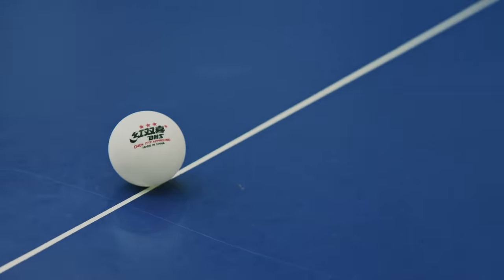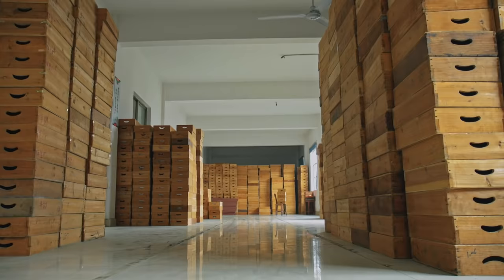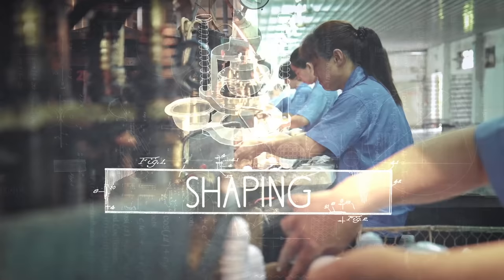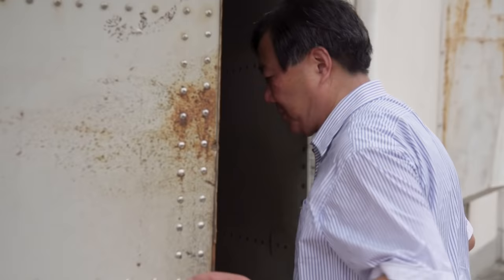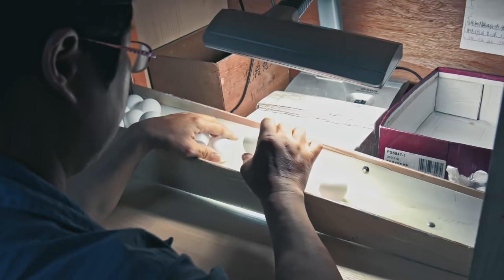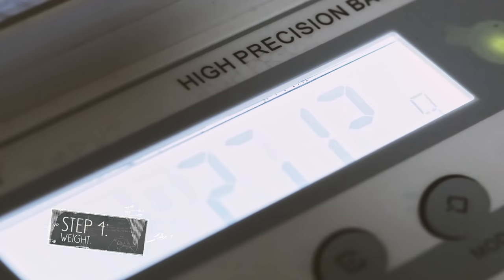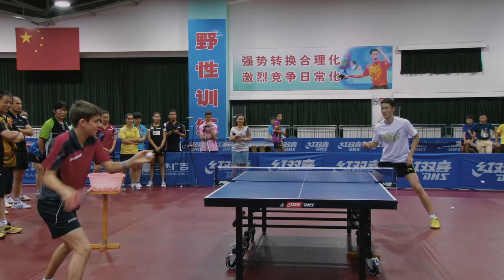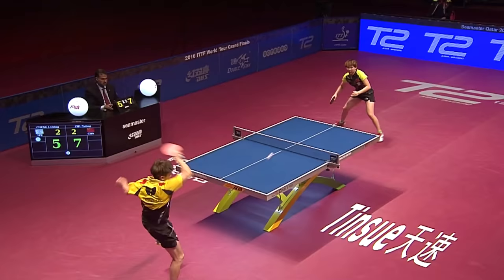Pingsider | How Table Tennis Balls are Made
In this Pingsider episode we visit Double Happiness (DHS), a Ball Production Company, to learn how a table tennis ball is made.